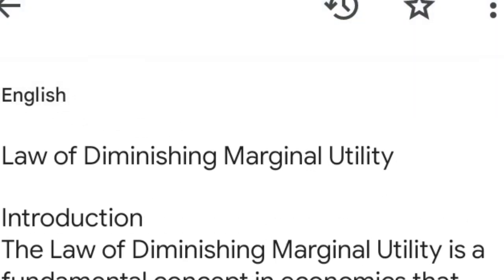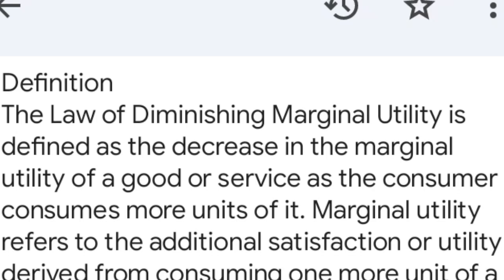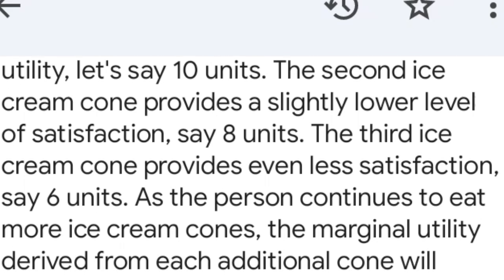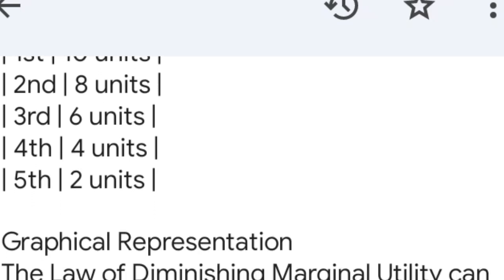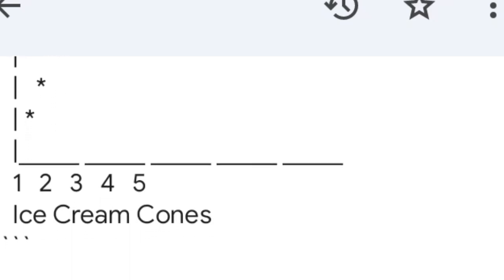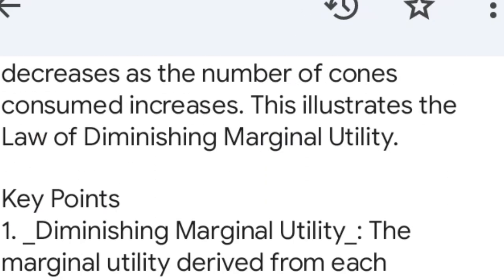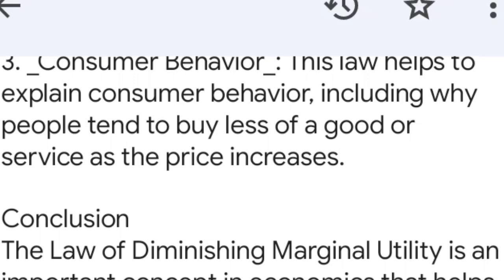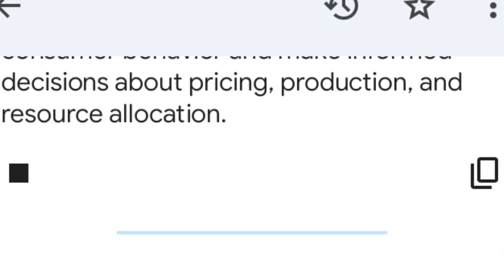Law of Diminishing Marginal Utility and Introduction,Definition,Graphical Representation,withexample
Welcome to our video on the Law of Diminishing Marginal Utility! In this video, we'll explain one of the most fundamental concepts in economics: the Law of Diminishing Marginal Utility.

The Law of Diminishing Marginal Utility states that as a consumer consumes more units of a good or service, the marginal utility or satisfaction derived from each additional unit will decrease. But what does this mean, and how does it affect our behavior as consumers?

We'll use simple examples and graphical illustrations to help you understand this concept, and explore its implications for consumer behavior, demand, and pricing. Whether you're a student of economics, a business professional, or simply interested in understanding how consumers make decisions, this video is for you!

_Topics covered:_
- Definition of the Law of Diminishing Marginal Utility
- Examples of diminishing marginal utility
- Graphical illustration of the law
- Implications for consumer behavior and demand
- Real-world applications of the law

- Understand the Law of Diminishing Marginal Utility and its implications
- Learn how consumers make decisions about what goods and services to buy
- Gain insights into the factors that influence demand and pricing
- Improve your understanding of economics and consumer behavior

_Subscribe to our channel_ for more educational videos on economics, business, and finance!
_Like and comment_ below to let us know what you think about this video!